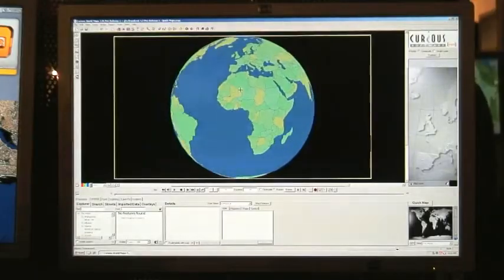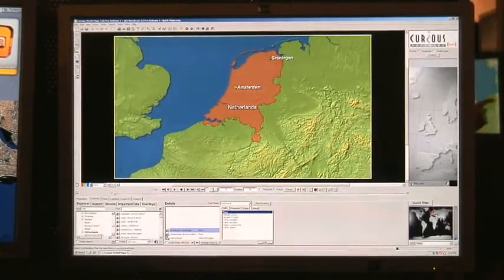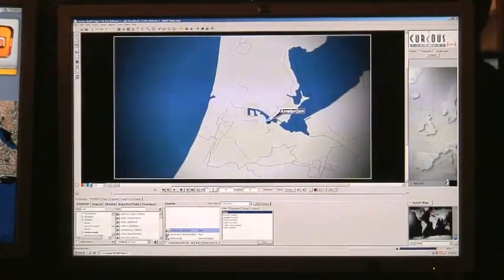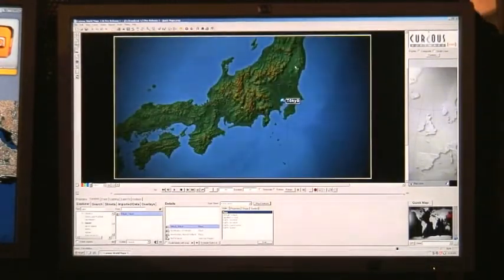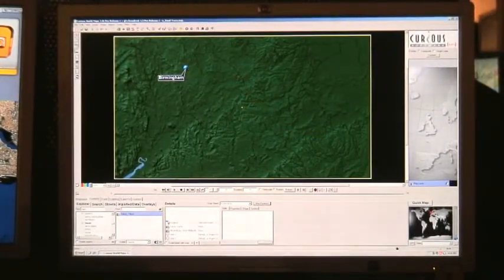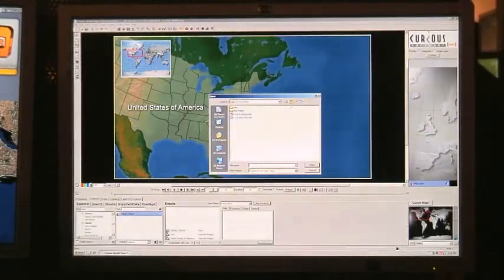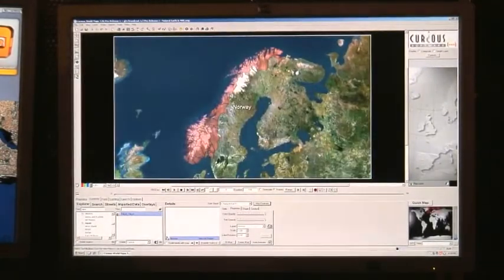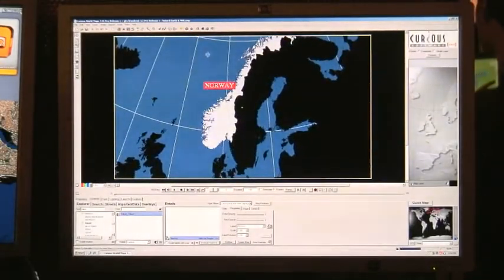Viz Curious Maps - Trade Show Demo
This Viz Curious World Maps demo was recorded at IBC 2007, but it is still relevant today.  There are now just a lot of new things, e.g. the Microsoft Virtual Earth option that allows you to stream in high resolution imagery.